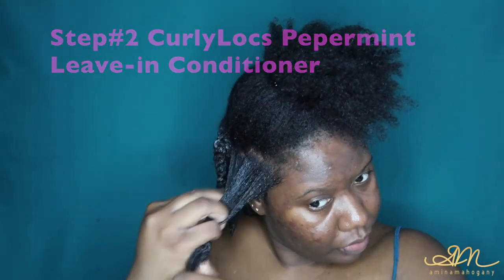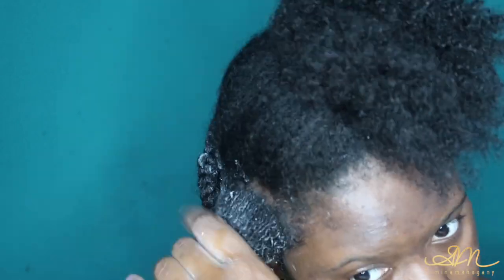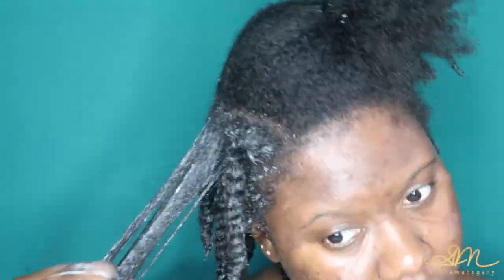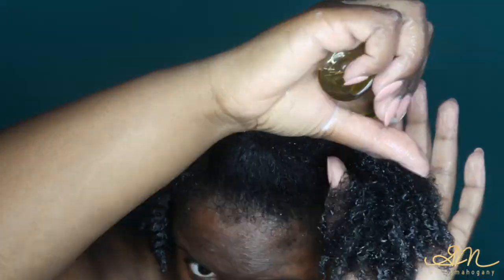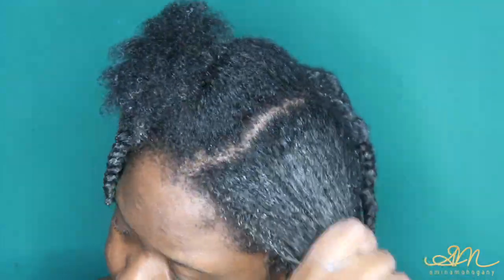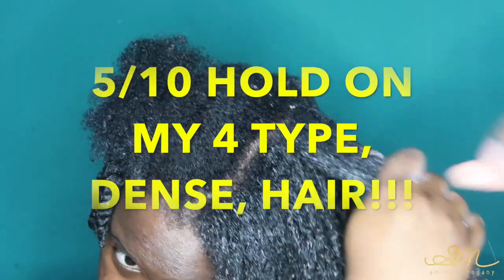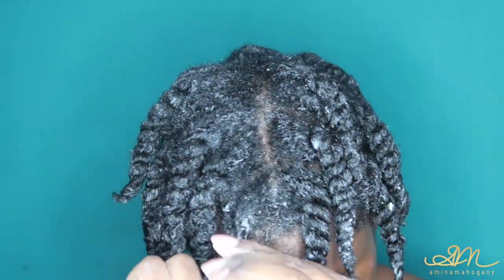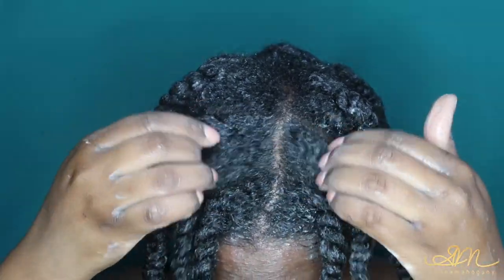CURLYLOCS PRODUCTS DEMO | Amina Mahogany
Whaaaattt’sss Uppp!

I FINALLY used the CurlyLocs products! If you haven’t seen the unboxing of these products please go

I gave them a fair try and they are really good! Don’t judge a book by its cover! Love ya’ll!

Peace, Love, and Blessings to all of you!!!

Xo,
Amina Mahogany

L I K E         C O M M E N T        A N D        S U B  S C R I B E !

Songs used in the video:
ArchDuke: “Ama be happy”

Amina Mahogany is a 23yrs old